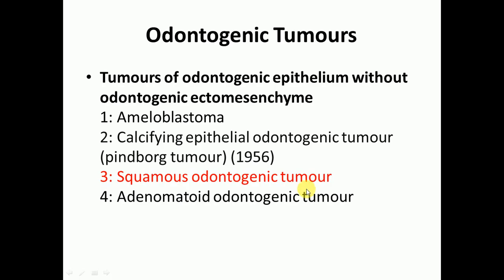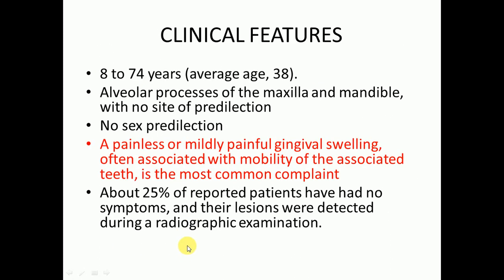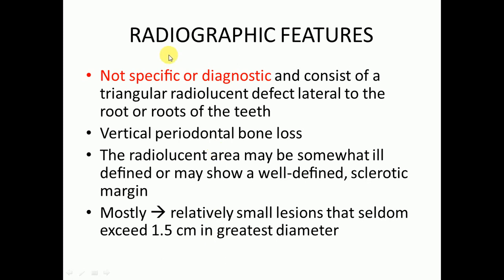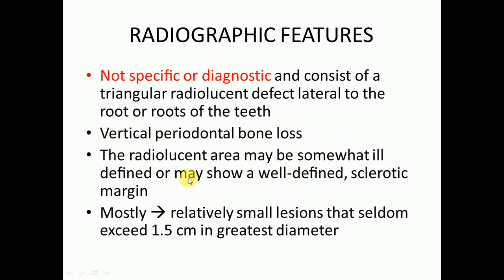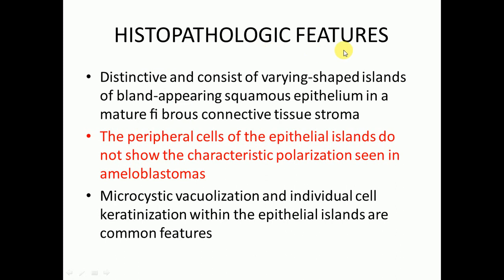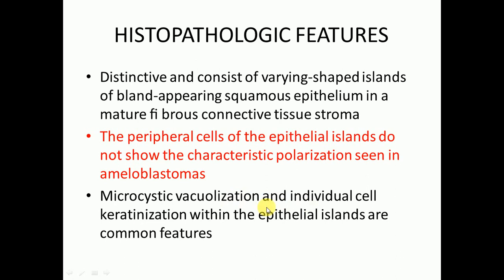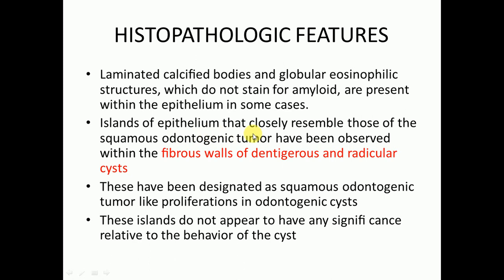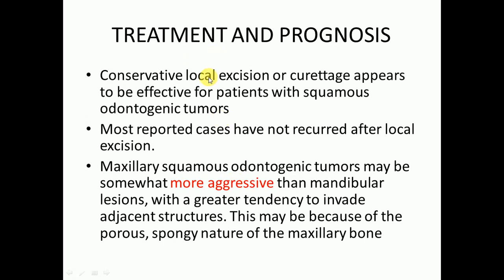Squamous Odontogenic Tumor (Complete Lecture) | For NBDE, NDEB, MDS & FCPS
This Lecture is about Squamous Odontogenic Tumor. Clinical Features, Radiographic and Histopathological Features and Treatment Options for Squamous Odontogenic Tumor.